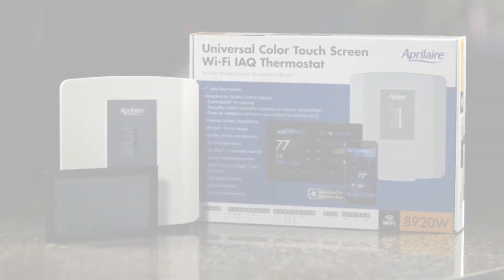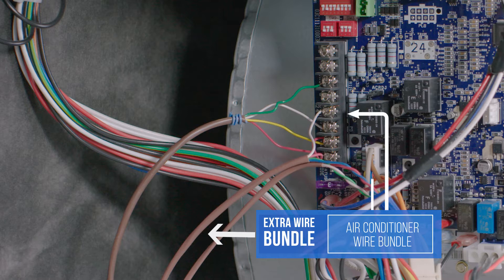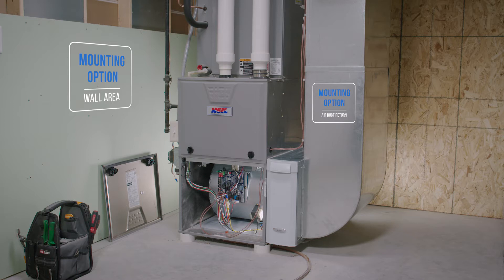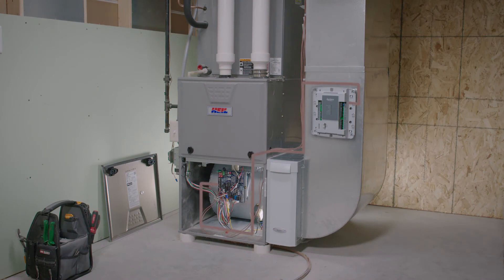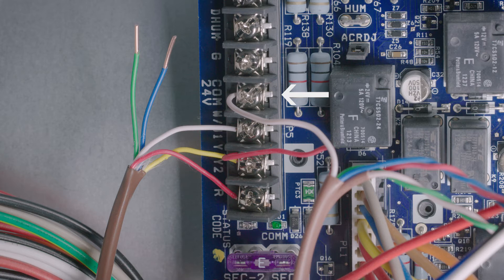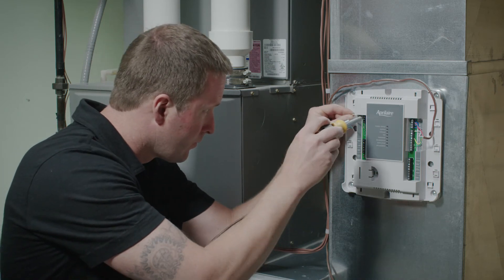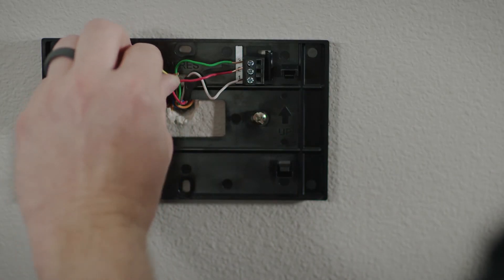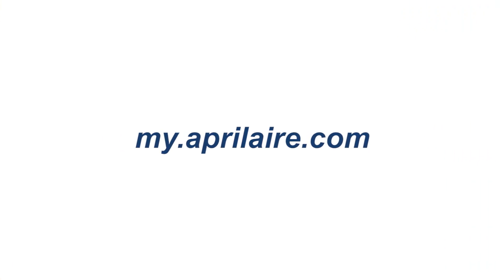How to Install the AprilAire Model 8920W Wi-Fi Thermostat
The AprilAire Model 8920W Wi-Fi Thermostat with ​IAQ Control is for homeowners who want total comfort and control over all aspects of indoor air quality. As the most comprehensive controller AprilAire offers, the Model 8920W goes beyond simple temperature management to include humidity, air purity and air freshness control. All of these indoor air essentials come into perfect balance with one, easy-to-operate touchscreen control.